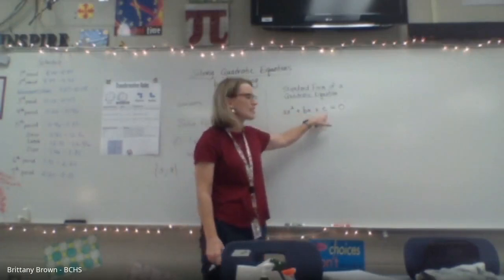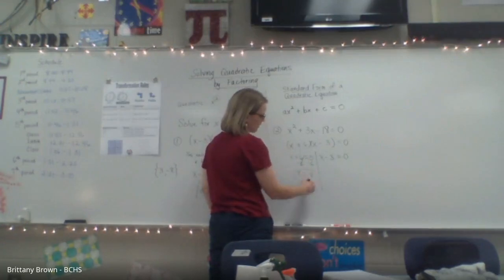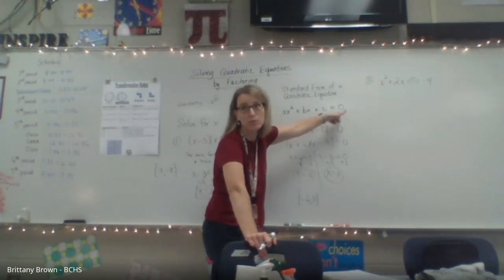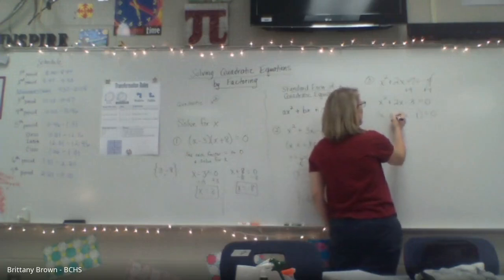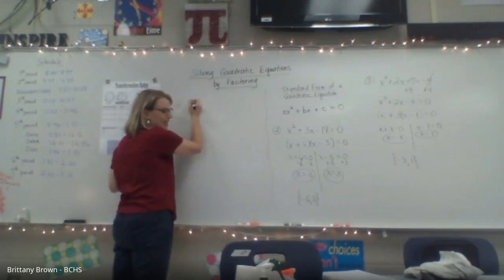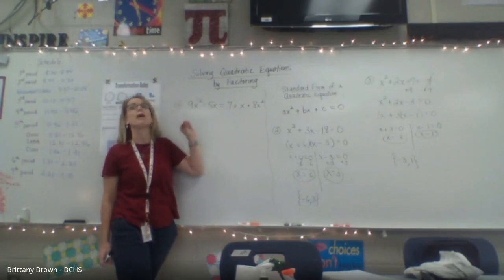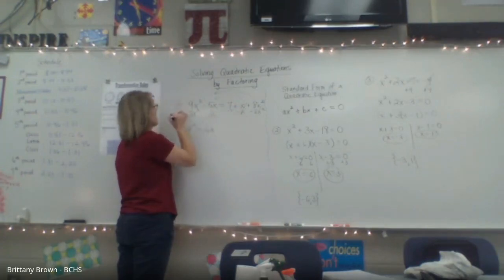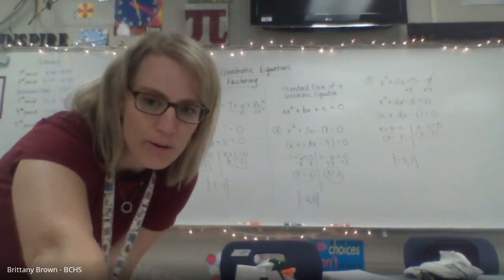Solve by factoring when a=1